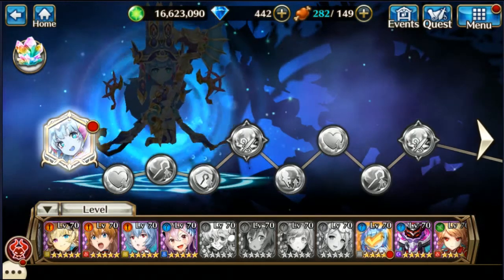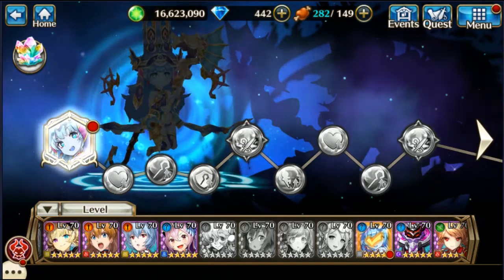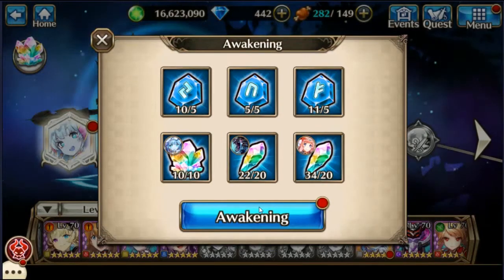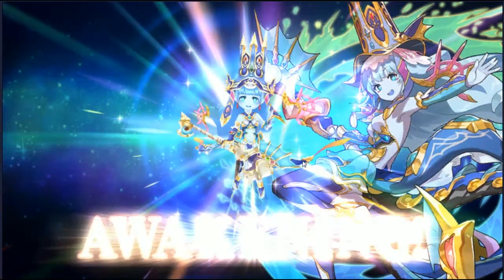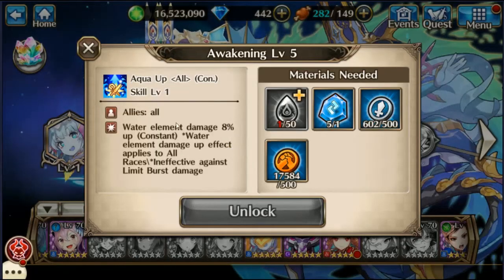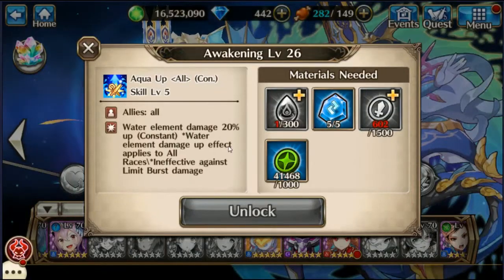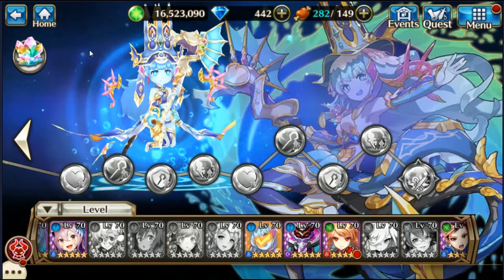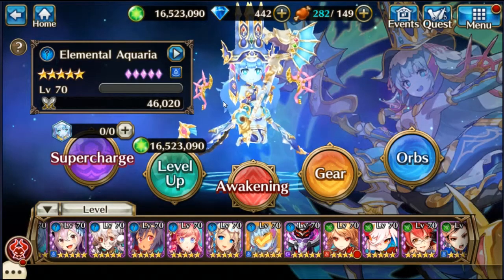Elemental Aquaria Awakening - Valkyrie Connect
Very useful in the future. Dont under estimate her.